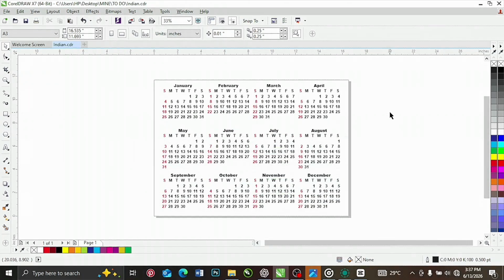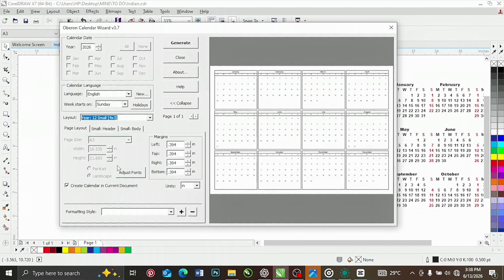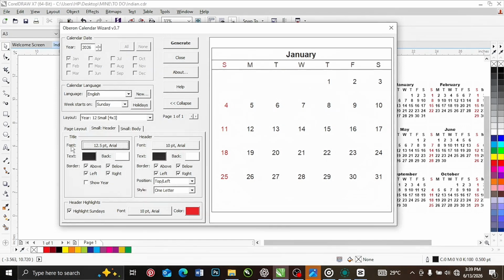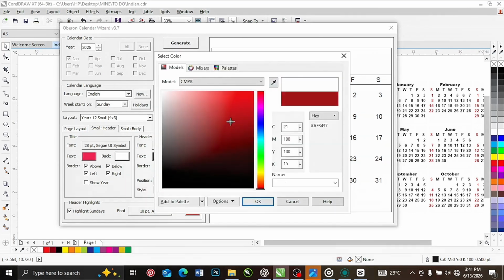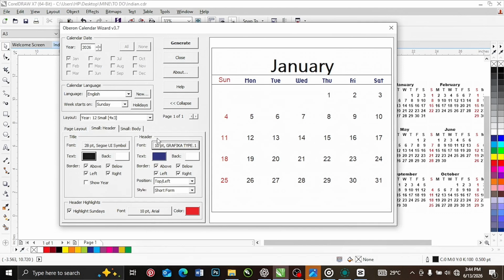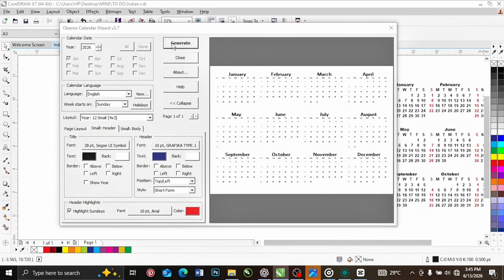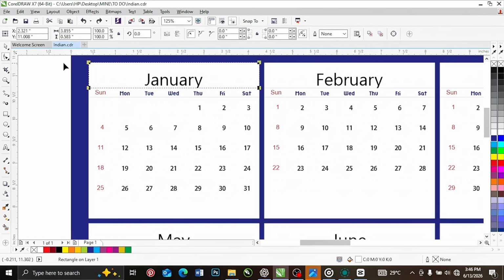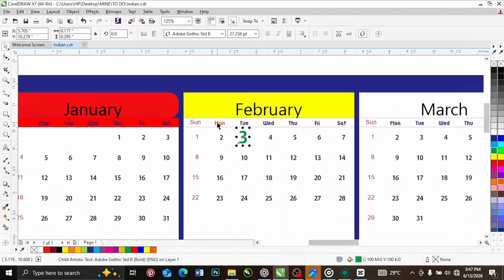Stop Downloading Ugly Calendars! Generate Custom Vectors in CorelDRAW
Stop wasting time downloading low-quality, non-editable calendars from the internet! In this step-by-step CorelDRAW X7 masterclass, Mas D reveals how to generate and fully customize your own 100% editable vector calendars from scratch.

You will learn how to activate and master the powerful "Oberon Calendar Wizard" macro directly inside CorelDRAW. I'll guide you through setting up layout styles, choosing custom fonts, managing holiday grids, changing language settings, and styling your background layout so it's completely ready for heavy commercial printing press production!

📌 CLASS TIMESTAMPS:
00:00 - The frustration with non-editable internet calendars
01:45 - How to find and activate the Oberon Calendar Wizard macro
03:30 - Configuring settings: Choosing years, months, and grid styles
06:15 - Customizing typography: Formatting dates, days, and headers
08:45 - Breaking the macro: Converting generated elements to editable vectors
11:20 - Final creative layout: Designing backgrounds around your calendar grid

Mastering the calendar wizard is an incredibly lucrative skill for freelance graphic designers in Nigeria looking to land big corporate end-of-year branding contracts!

🚀 NEW MASTERCLASSES EVERY WEEK:
💻 Laptop Design (CorelDRAW) — Wednesdays @ 2:00 PM WAT
📱 Mobile Design (PixelLab) — Fridays @ 4:30 PM WAT